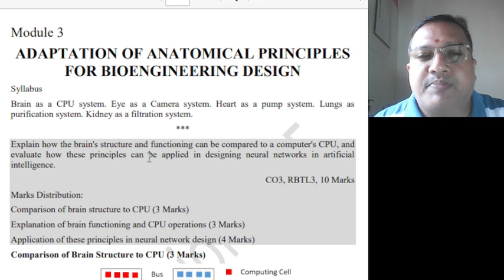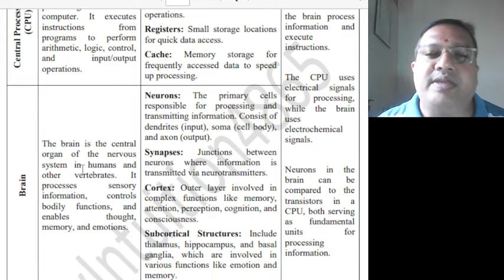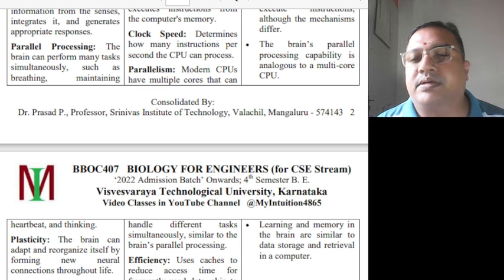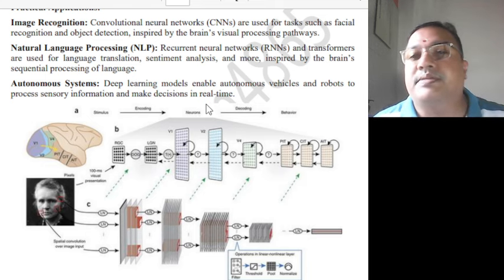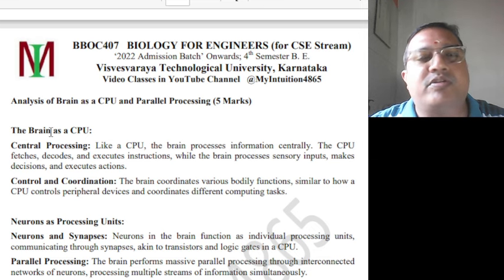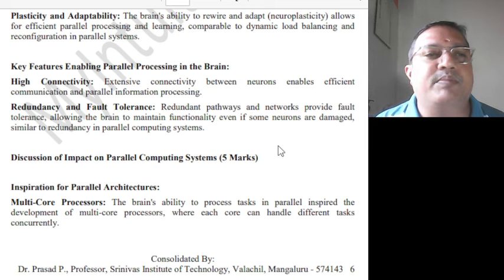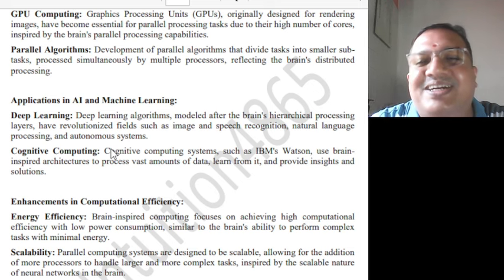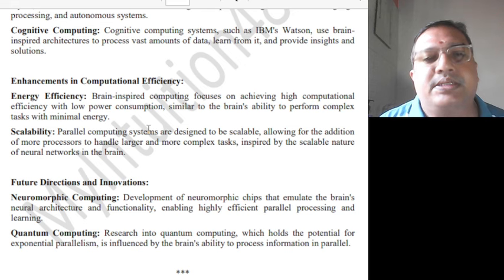Brain as CPU, VTU, BBOC407 Biology for CSE Stream